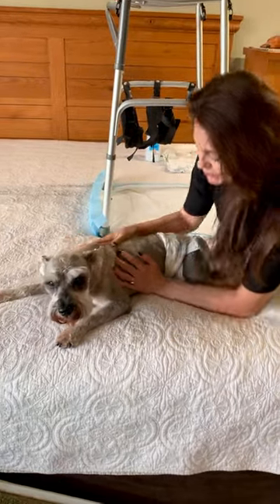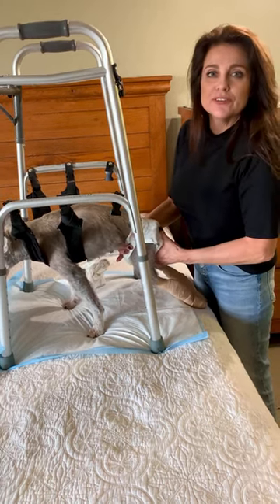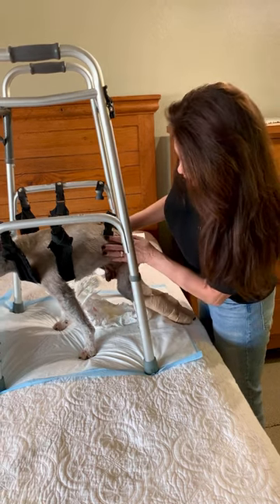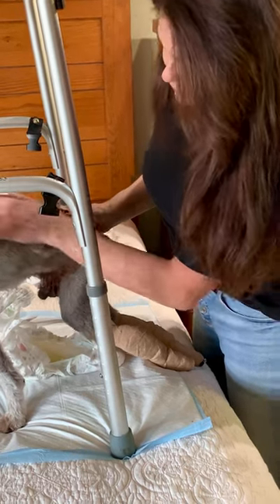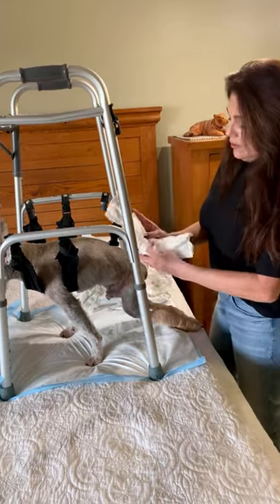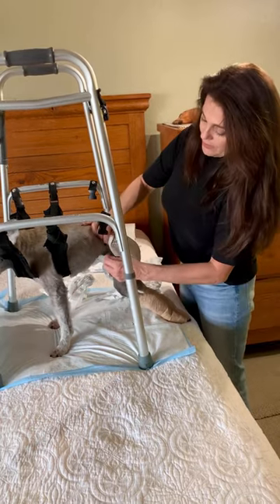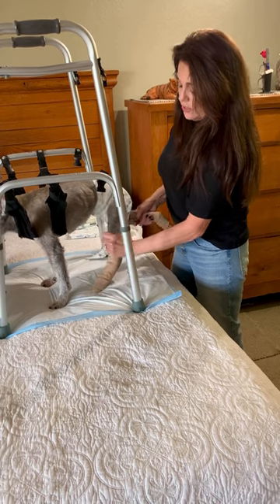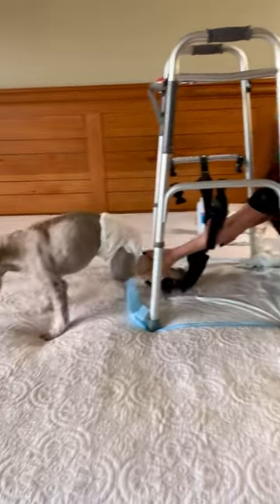Express Bladder, Change Diapers and do Physical Therapy at Home for your Paralyzed/Incontinent Dog.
Paralyzed Pup Go-
Jasper is my fifteen-year-old miniature schnauzer who has been paralyzed for eight years. Even though he has slowed down a bit recently, he still uses his wheelchair and is a happy, sweet dog.

We have been using the Changing Station since he started recovering from his back surgery eight years ago. We use it to help him stand in an upright position to express his bladder more completely while using both hands freely, rather than having him on the floor or on his side, making it much easier to clean and empty his bladder completely (helping to prevent urinary tract infections which unfortunately, are quite common in these pets)...All while putting less stress on my own back by not having to hunch over him and having the stand raised to my waist height.

Besides being able to change diapers more quickly and efficiently with little mess, I use the Changing Station to support Jasper while I wrap bandages on his feet (for protection from scuffing when knuckling under when walking) without twisting or tweaking his joints... Home physical therapy exercises, stretching and massage are also part of his daily routine in order to help strengthen his muscles, increase his circulation and improve his mobility for his overall wellbeing.

We invite you to join us on FaceBook!

*The Changing Station is PATENT PENDIND